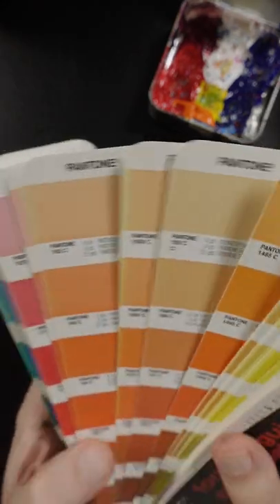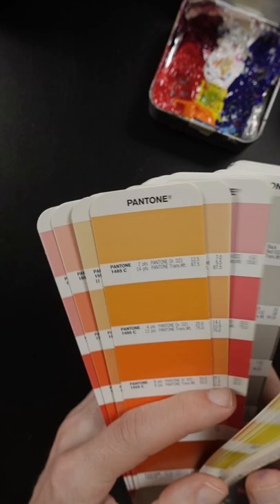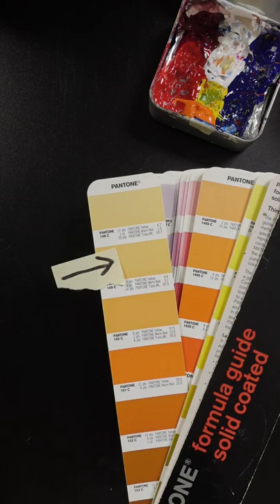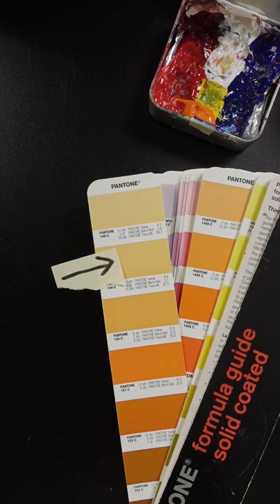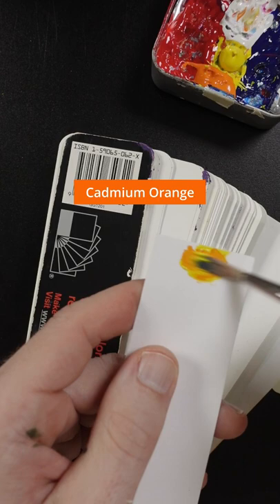Color Matching From Memory - Pantone 149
This color turned out to be only made up three colors-yellow, orange, and white. I decided to use orange instead of red because the red would alter the color much more than the orange. Even though it's somewhat of a basic color, it's still a very difficult challenge to do from memory. For example, I wasn't sure if it needed a little bit of blue to make it duller because there's only my memory of the color to compare it to.